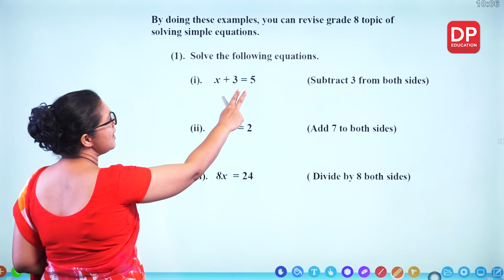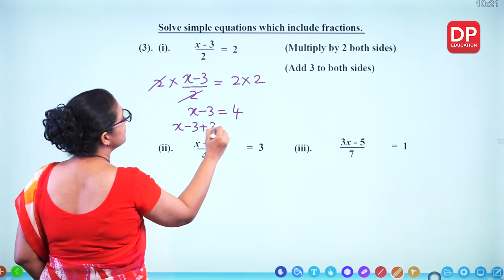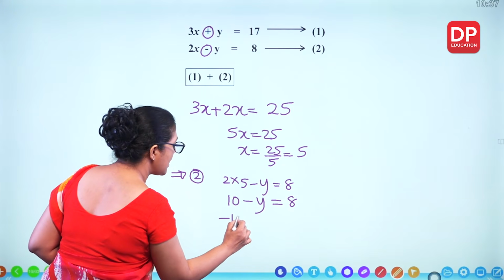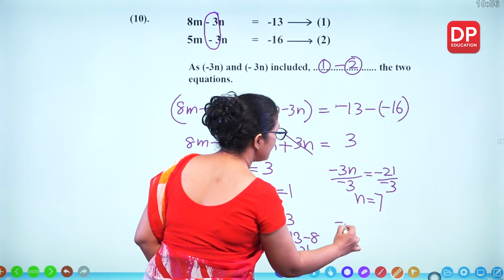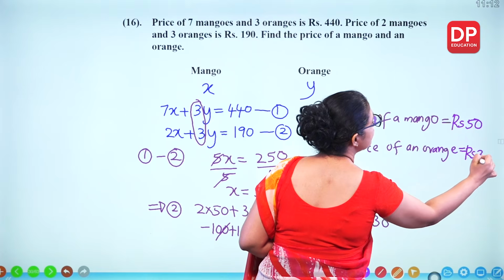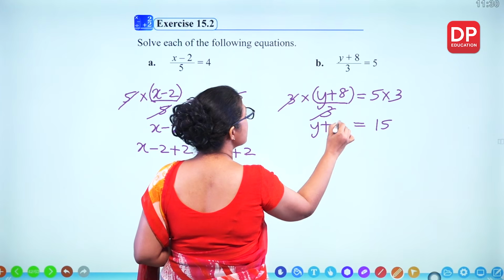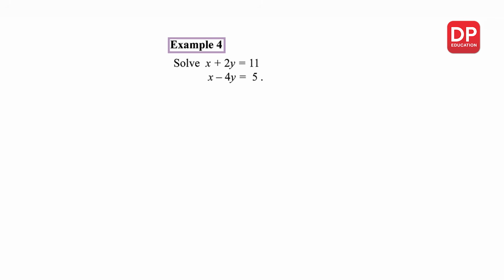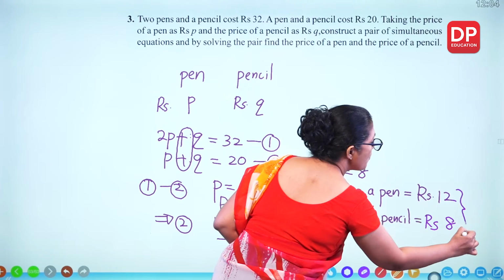Lesson 15. Equations | Maths Session for Grade 09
This video is a lesson on Equations - Grade 9.
• solve linear equations containing brackets,
• solve linear equations containing fractions,
• solve simultaneous linear equations when the coefficient of one unknown is equal in both equations.